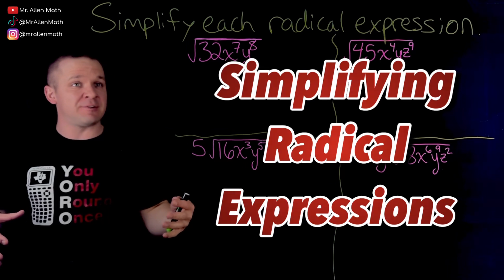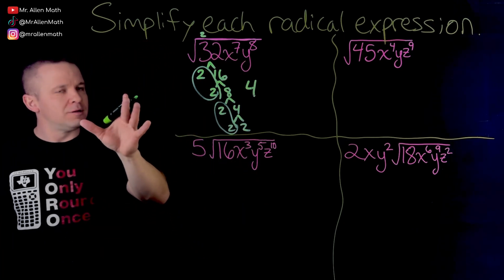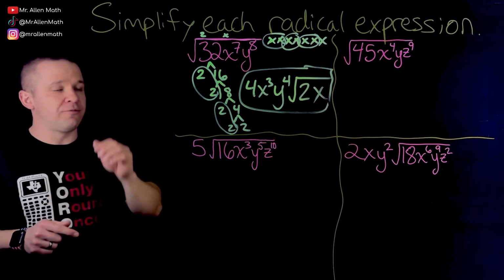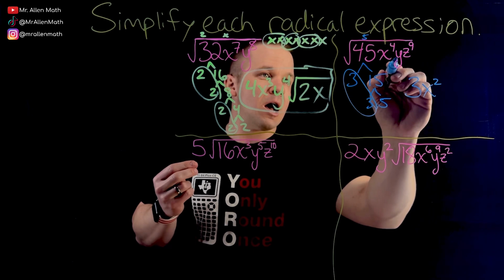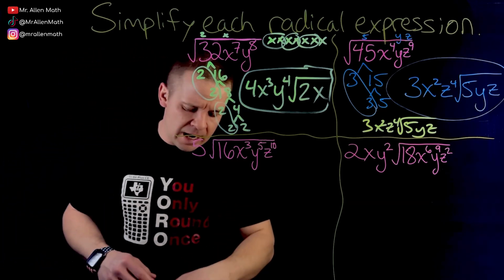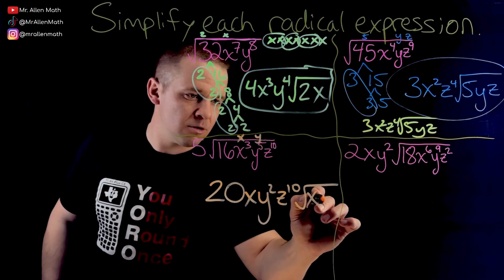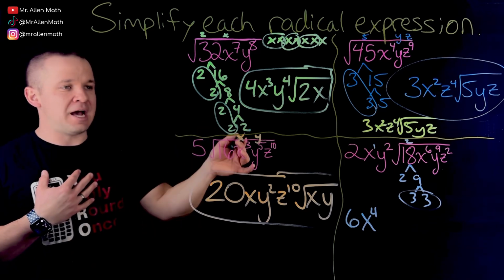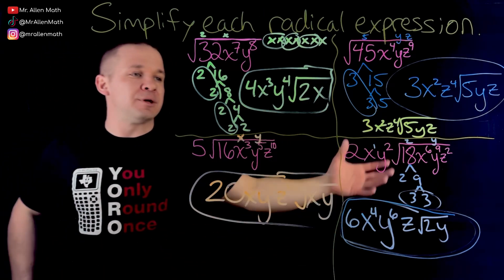Master Simplifying Square Roots with Variables | Algebra Tricks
Struggling with simplifying radicals that include variables? In this video, we break down the process step by step so you can master simplifying square roots with ease! 📐✅

You'll learn:
✔️ How to simplify square roots with variables
✔️ Rules for exponents and radicals

Perfect for students, teachers, and anyone wanting to improve their algebra skills!